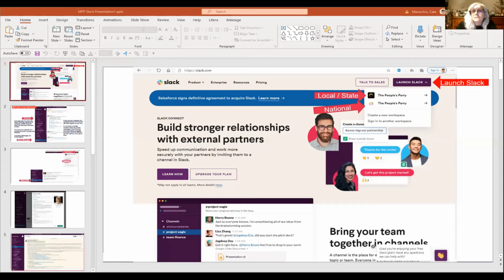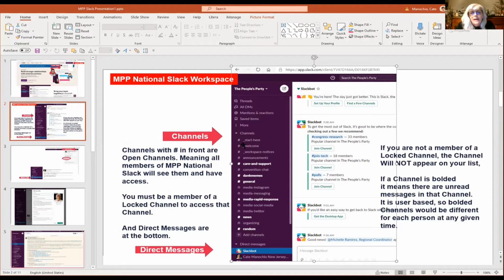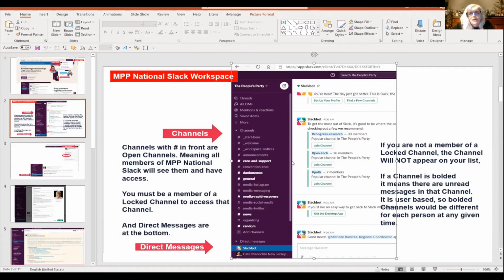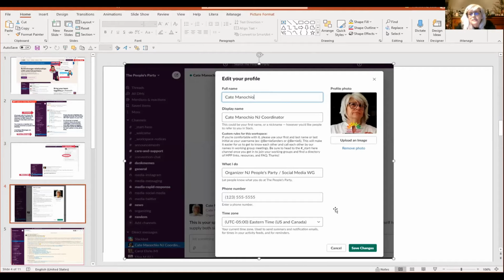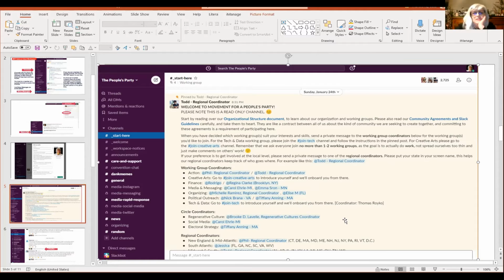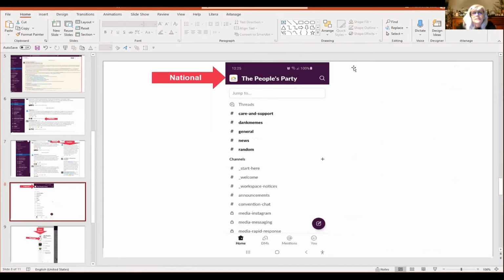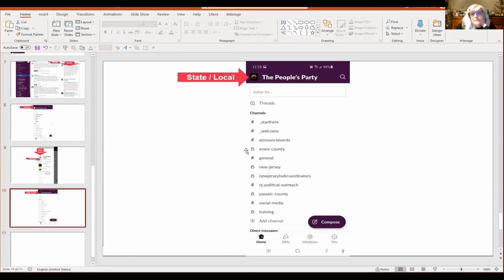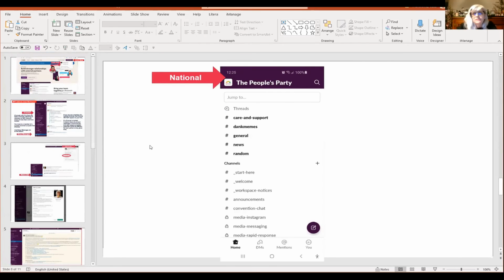MPP Slack Tutorial by NJ Hub Co-Coordinator Cate Manochio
Movement for a People's Party NJ Hub Co-Coordinator Cate Manochio gives a tutorial on how to connect to our Slack workspaces.